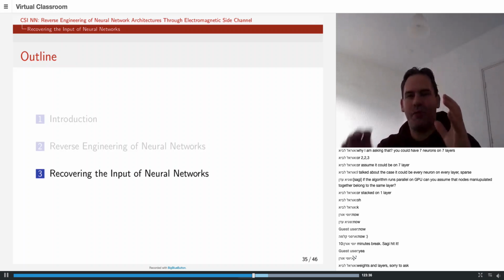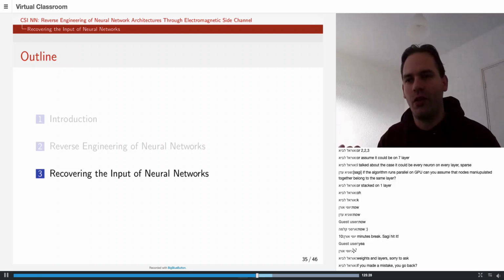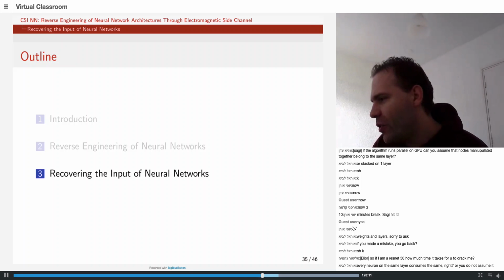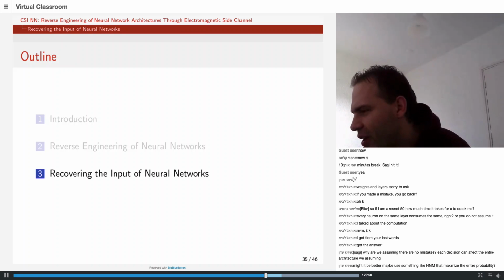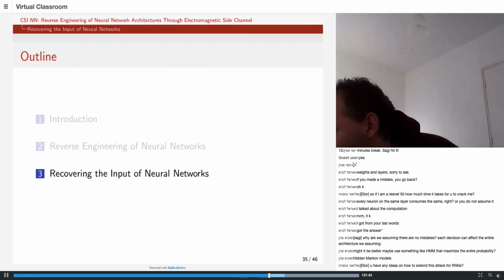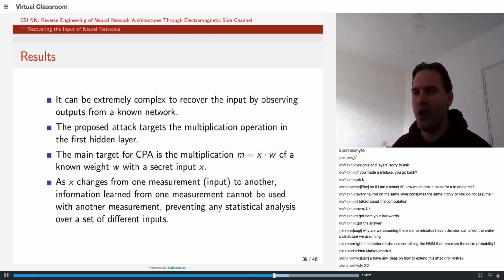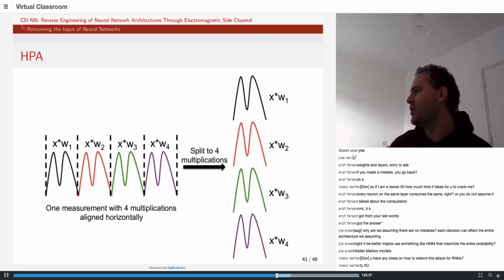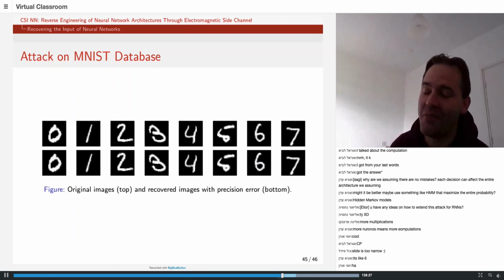Guest lecture by Stjepan Picek - CSI NN(Reverse NN via EM) - part 4